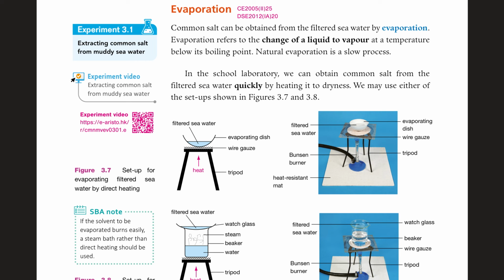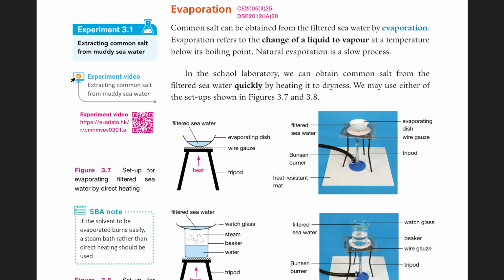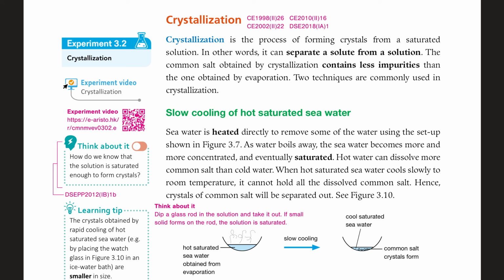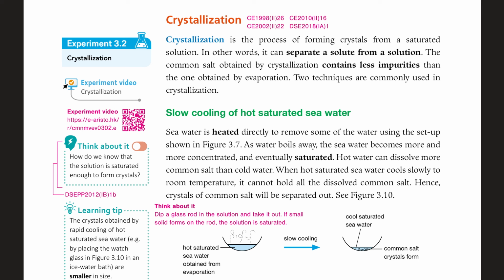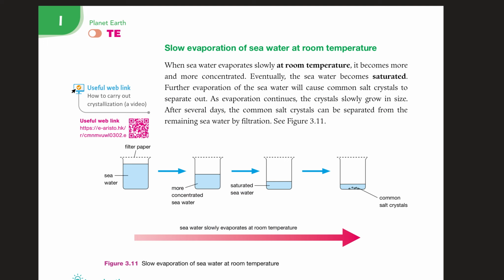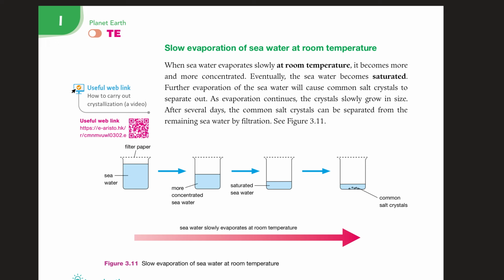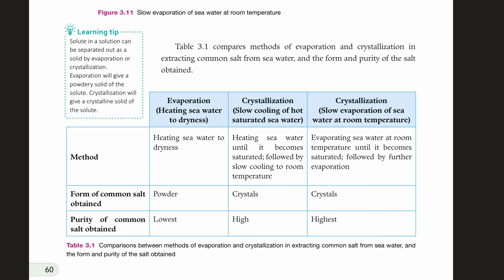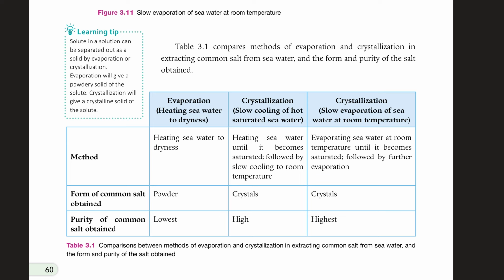Evaporation and Crystallization